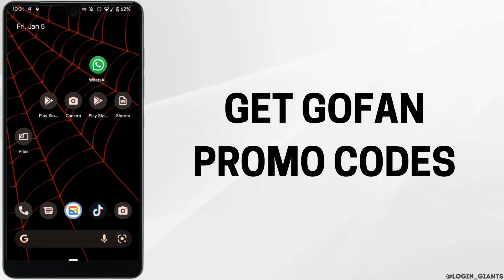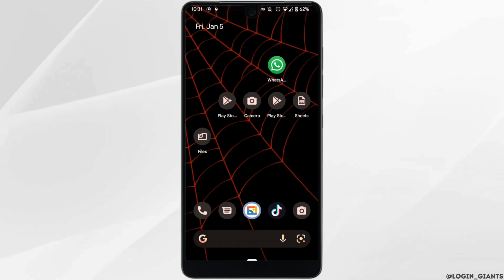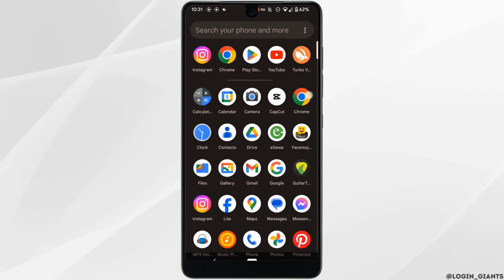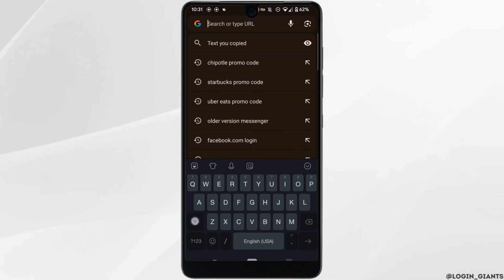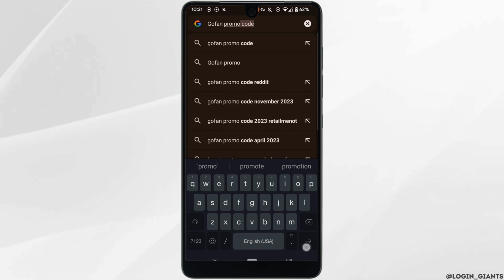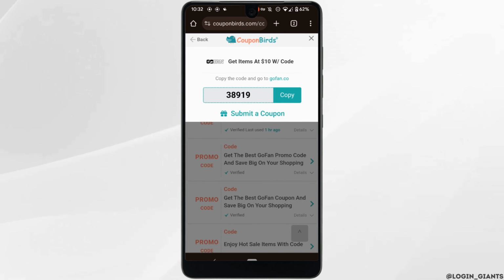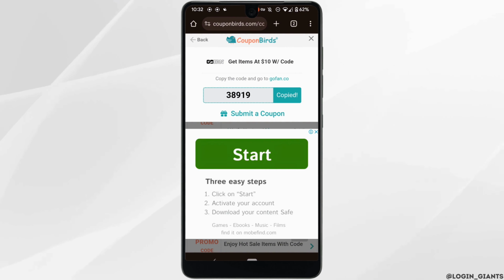How To Get Promo Codes on GoFan (2024 UPDATED)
Interested in getting promo codes for GoFan in 2024? This updated guide provides tips and strategies on how to find and access promo codes for GoFan, allowing you to save on event tickets for your favorite sports, concerts, and more. Don't miss out on discounts - learn how to get promo codes for GoFan!

In this tutorial:
0:00 - Introduction
0:05 - How to Get Promo Codes on GoFan (2024 UPDATED)

Discover the latest tips and methods to access promo codes on GoFan in 2024. This video covers where to look for codes, how to redeem them, and how to save on event tickets using GoFan promo codes.

Score discounts on event tickets with promo codes for GoFan in 2024!